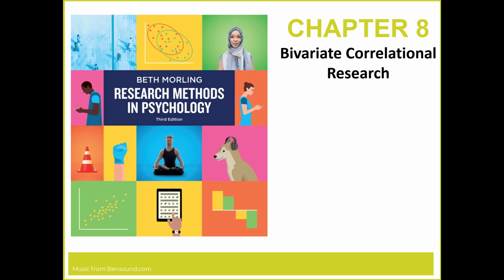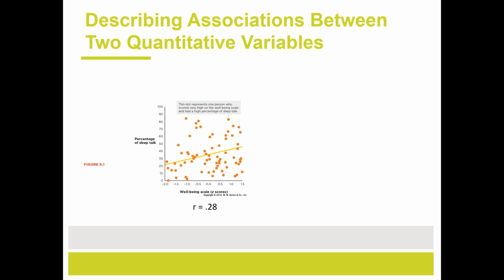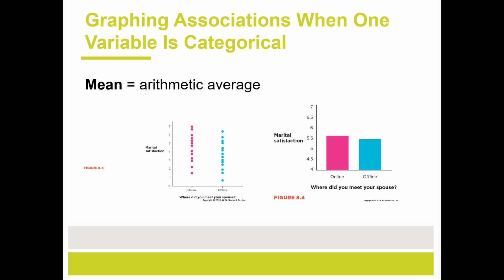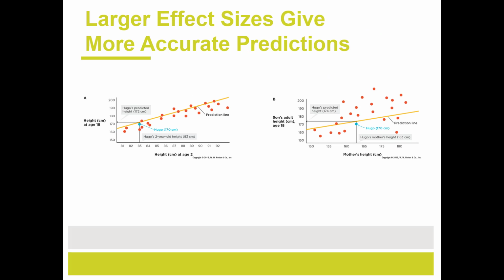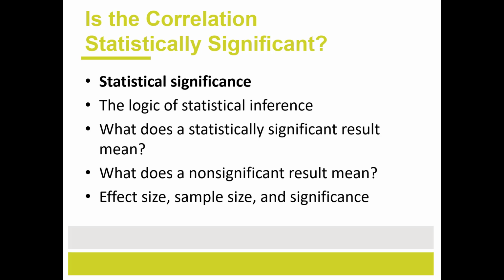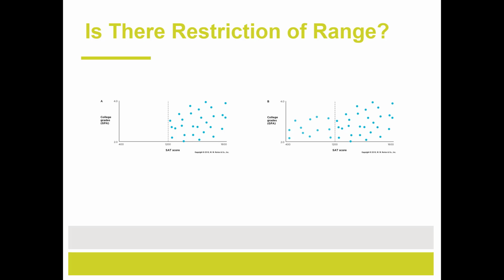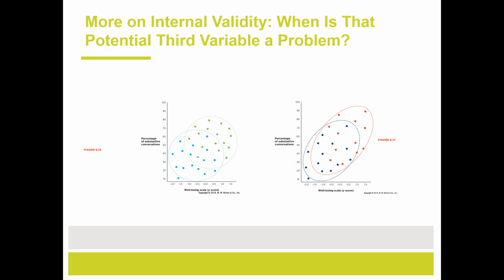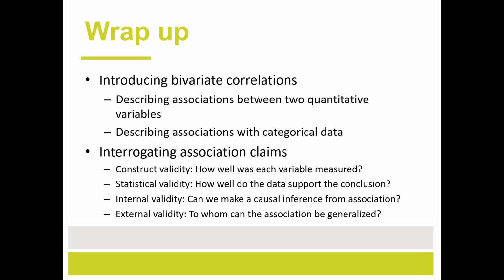Chapter 8: Bivariate correlational research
In this chapter we'll cover the following learning objectives:

1. Estimate results from a correlational study with two quantitative variables by looking at a scatterplot.

2. Understand how the correlation coefficient, r, represents strength and direction of a relationship between two quantitative variables.

3. Analyze a correlational study, in which at least one variable is categorical, by looking at a bar graph and computing the difference between the two means.

4. Interrogate the construct validity of an association claim, asking whether the measurement of each variable was reliable and valid.

5. Interrogate the statistical validity of an association claim, asking about features of the data that might distort the meaning of the correlation coefficient, such as outliers in the scatterplot, effect size, and the possibility of restricted range (for a lower-than-expected correlation). When the correlation coefficient is zero, inspect the scatterplot to see if the relationship is curvilinear.

6. Interrogate the external validity of an association claim by asking to whom the association can generalize.

7. Distinguish an association claim, which requires that a study meet only one of the three rules for causation (covariance), from a causal claim, which requires that the study also establish temporal precedence and internal validity.